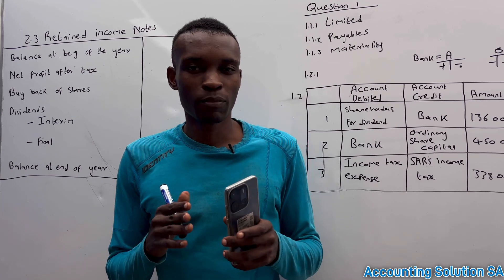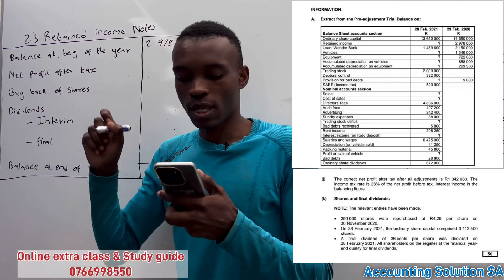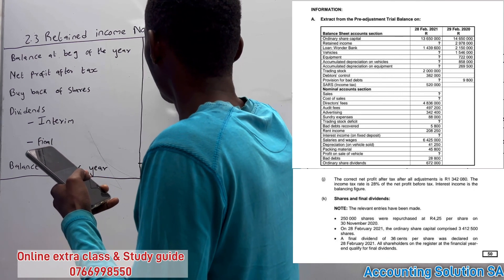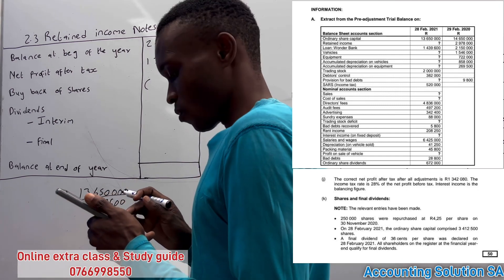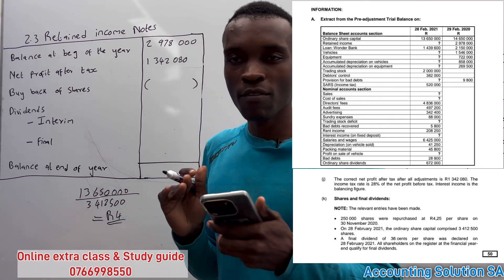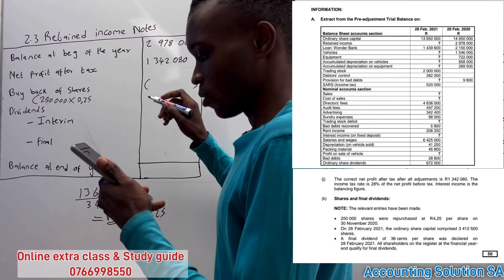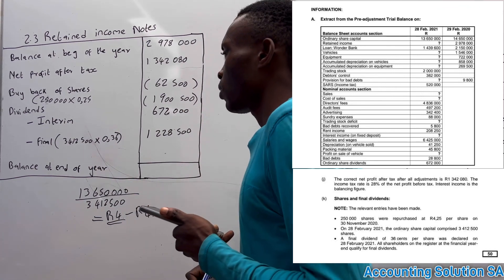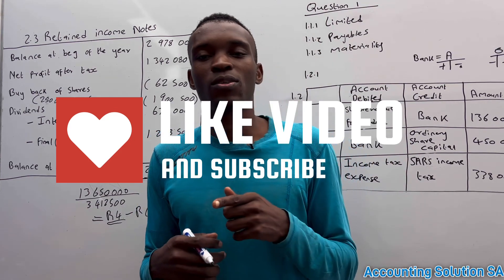Grade 12 Accounting Paper 1 Term 1 | Retained income Notes to Balance sheet Part 4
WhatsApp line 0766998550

In this video, We explained how to calculate company Retained income accounts amount for Grade 12 students to be recorded under income statement and balance sheet

Key video
Intro 00:01
Explanation 02:45
Example 04:32